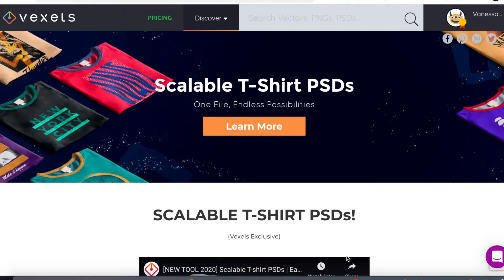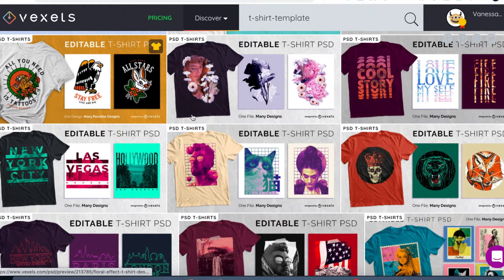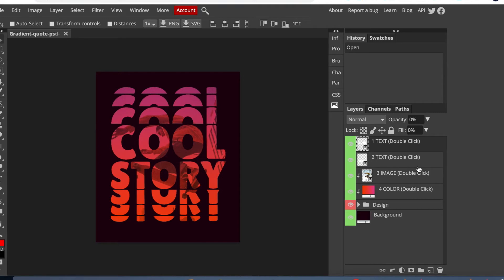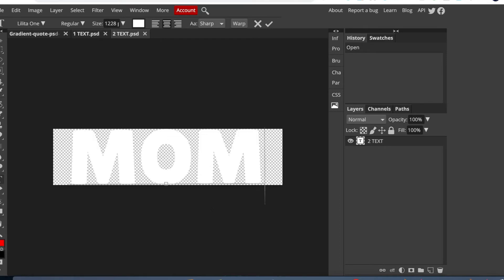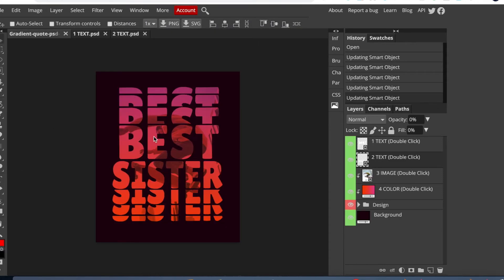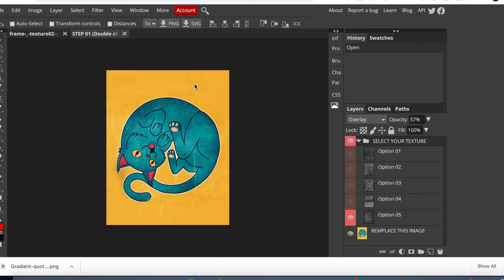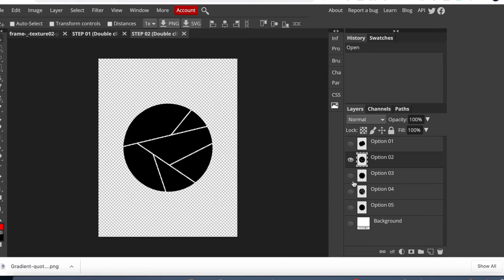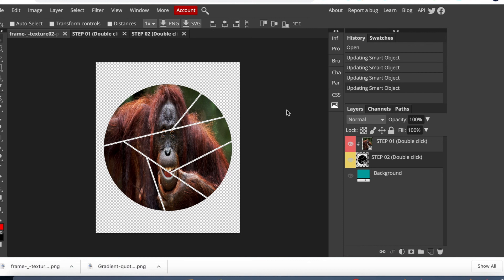Best free photoshop alternative | Photopea t shirt design | T shirt psd template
We all know that if you have a good design, someone is likely to purchase it. But what if you cannot design or what if it takes you hours upon hours to design? I have a solution for you.